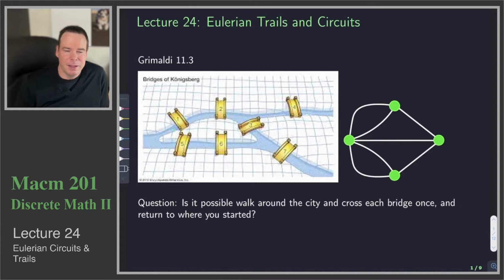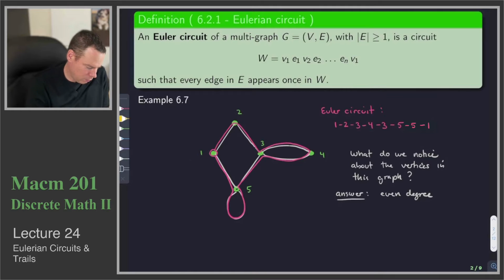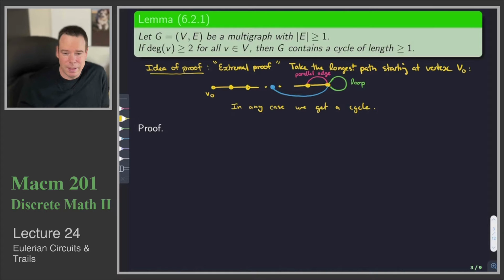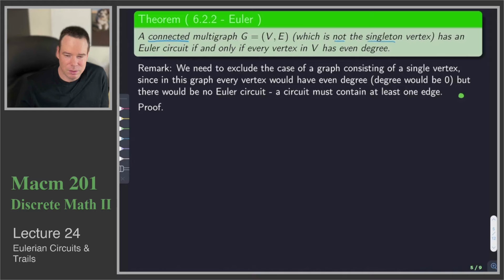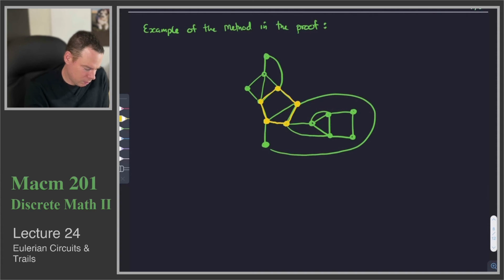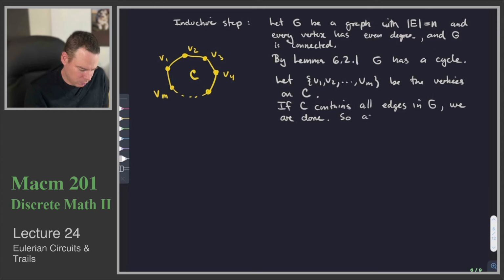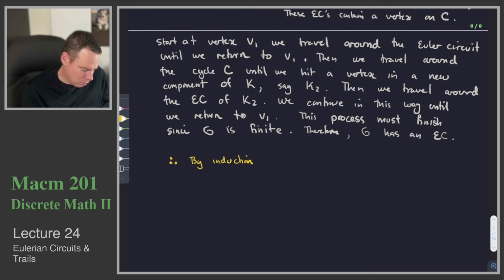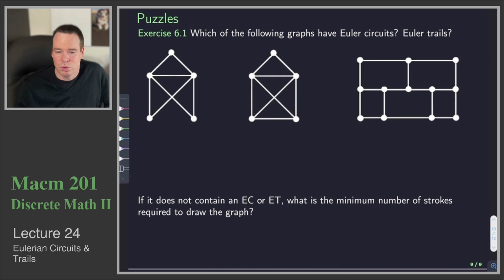Macm 201 - Lecture 24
Eulerian Circuits and Trails